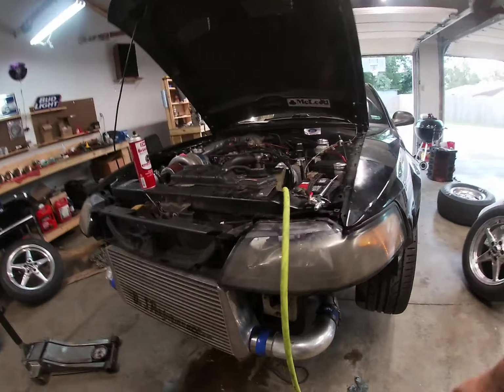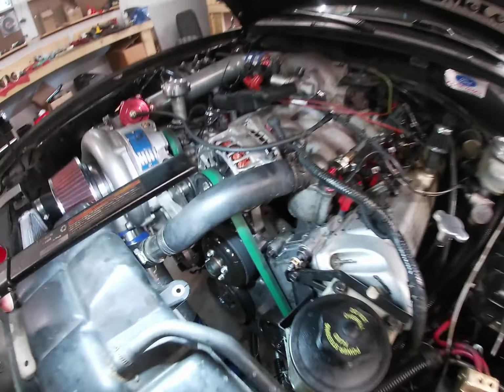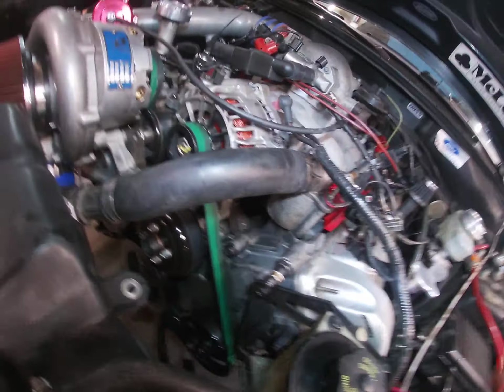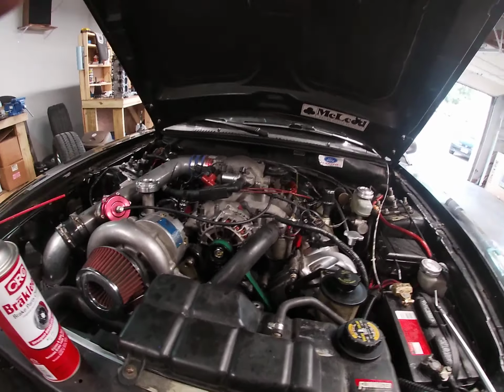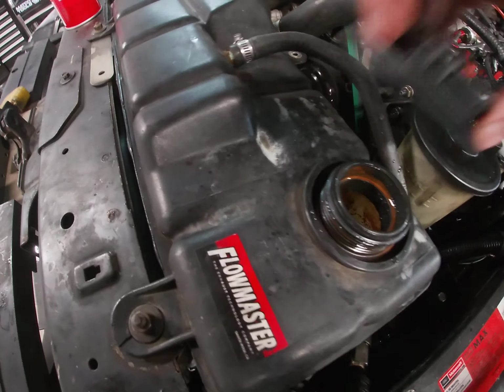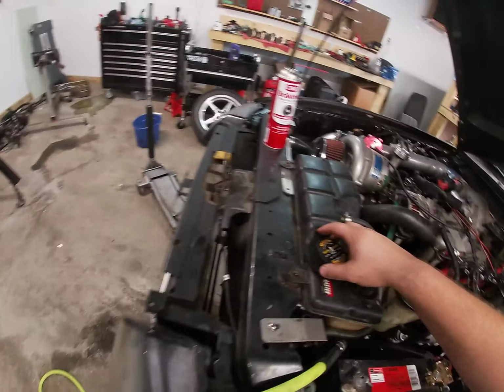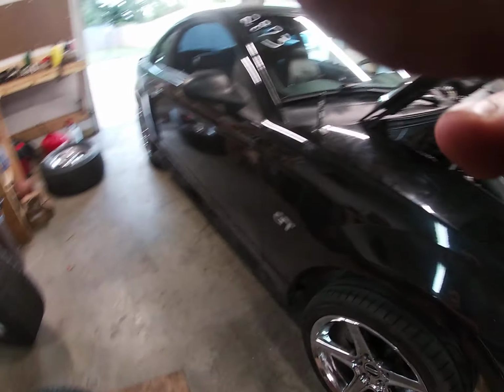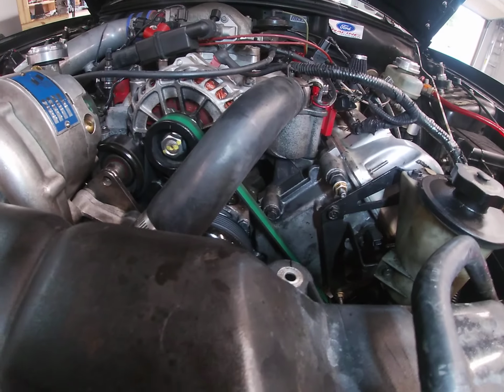Engine update. Finding My NONSTOP oil leak!